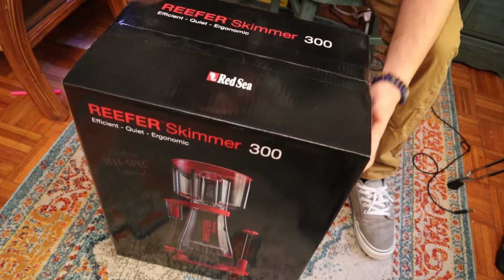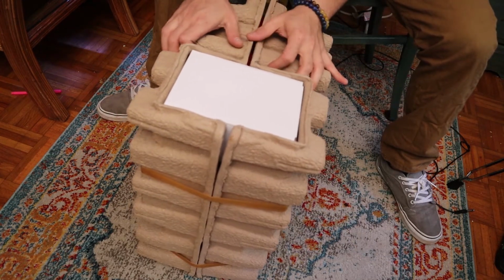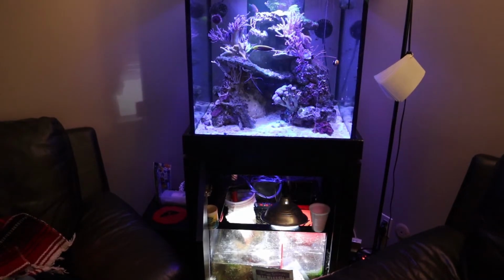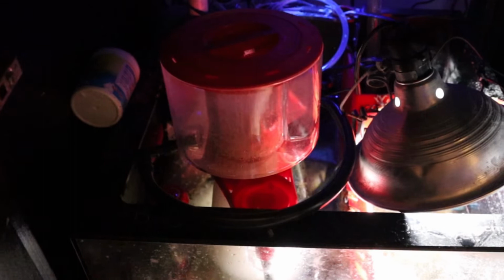Setting Up My Red Sea Reefer Skimmer 300!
Aqualab 2.0 Episode 61: Unboxing My New Red Sea Protein Reefer Skimmer 300!

Today I received my new Red Sea Reefer Skimmer 300!!! I unboxed it, got it all set up, and installed it in my 60 gallon reef tank.